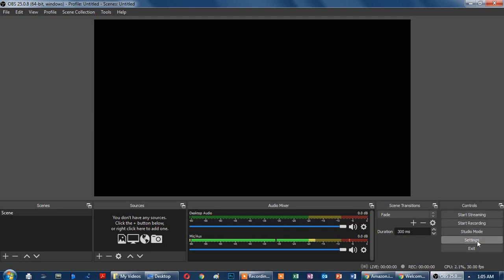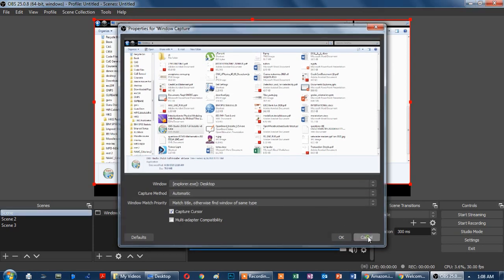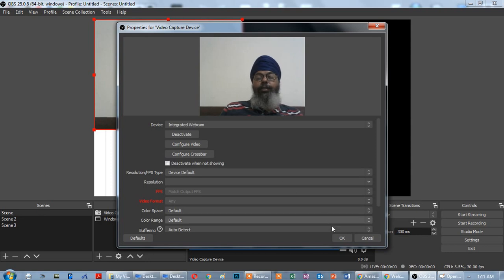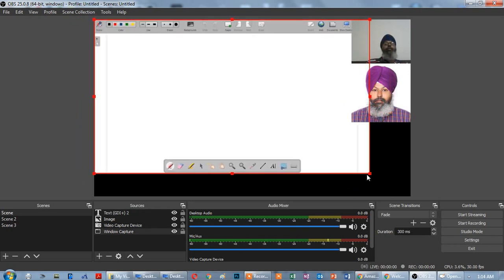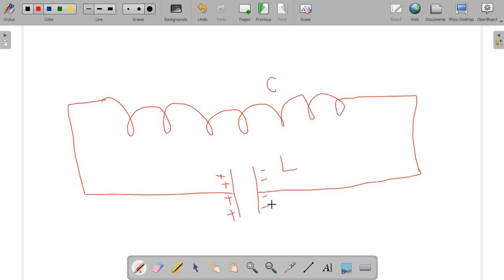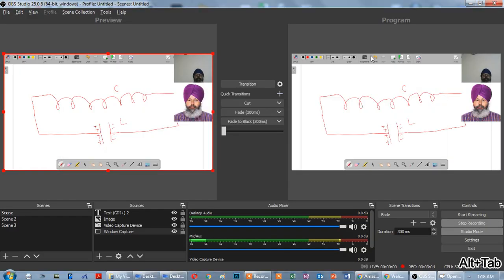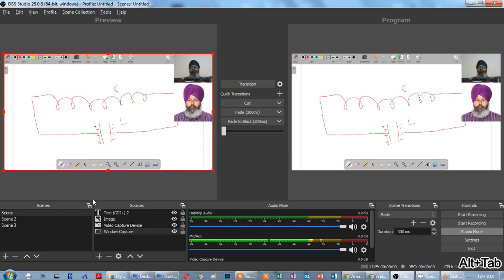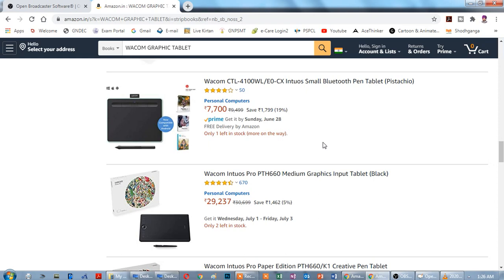How to take class online during lockdown | How to teach online (part-2) | OBS Studio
Download OpenBoard
How to take class online during lockdown - This lecture explains how to take class online. While at lockdown situation, if teachers want to take classes online, they can use the mentioned softwares to take online classes. there are few softwares that you can use to take online classes from home. Watch this video to know the following questions -
How to take class online during lockdown?
How to take class online?
how to take online classes from home?
how to take online class during lockdown?
My online Profiles:
3 free software to create online courses
best free software
class from home
computer screen par kaise likhte hain
cool presentation software
create awesome presentation
creating instructional videos with obs
digital teaching
educational tips
free online courses
free screen recorder software
free software
gadgets for online teaching
gadgets for teachers for online teaching
getting started with obs studio
how can i make my online class more enjoyable
how can i make my online class more interesting
how to record using obs studio - a beginners guide
how to record your computer screen with obs studio
how to solve questions on screen
how to take class online,how to take online class
how to take online class
how to take online classes
how to teach classes online
how to teach on youtube with pdf and ppt
how to teach online classes
how to teach online classes on youtube
how to use obs
how to use obs studio for beginners
how to use obs studio in hindi / english
how to write on computer screen
how to write on screen
how to youtube live with obs studio
learn online
lockdown in india
make online class more interesting
mobile se kaise padhaye
mobile se online class kaise len
obs
obs software tutorial
obs studio
obs studio tutorial
obs studio tuto fr
obs studio basics
obs studio beginner
obs studio for beginners
obs studio settings
obs studio streaming tutorial
obs tutorial
obs tutorial in hindi
online class kaise banayen
online class kase le sakte hain
online class softwares
online class teaching tools
online classes
online classes kaise len
online coaching
online courses
online education
online live teaching
online teaching
online teaching tools
online teaching tutorial
online video
pen tablet for teaching
pen tablet ka complete tutorial
pen tablet price
pen tablet review
pen tablet see kaise padhayen
pen tablet use
Physics Lectures by Dr. Randhir Singh
ppt presentation
presentation software
screen recorder
screen recording on laptop
services to run online class
softwares to take online class
tablet teaching
take class from online
teach online
teach online hindi
teachers tech
teaching online
teaching online classes
tips to make online class joyful
tools to run an online class
ways to make online class interesting
what to do during lockdown
what to do to make online class joyful
whiteboard video
youtube teaching
youtube teaching tools